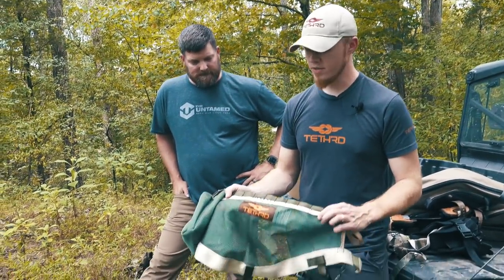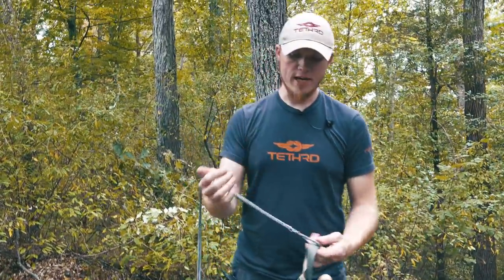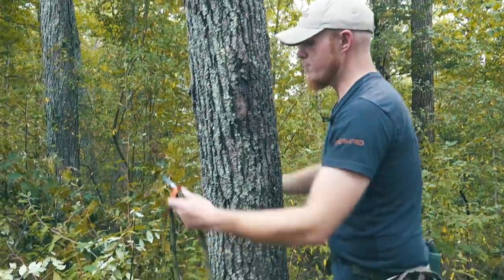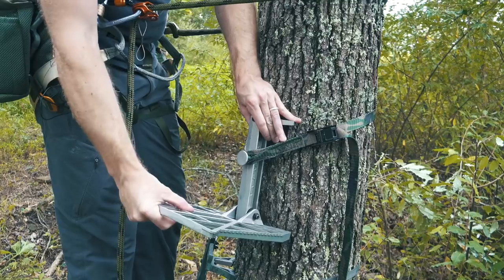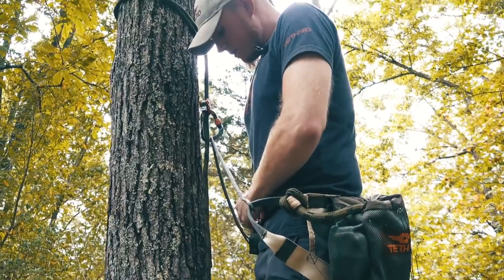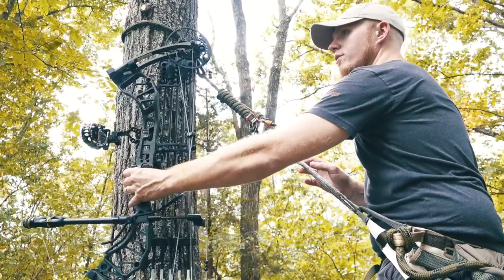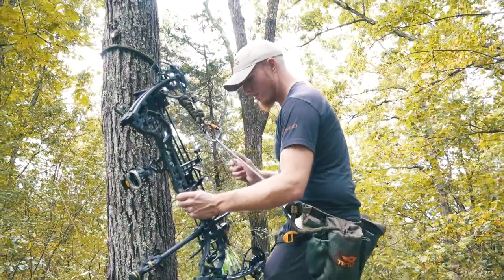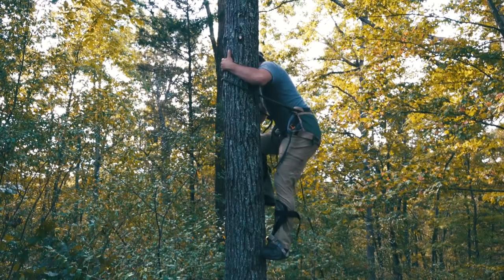HOW TO SADDLE HUNT WITH TETHRD - The Untamed